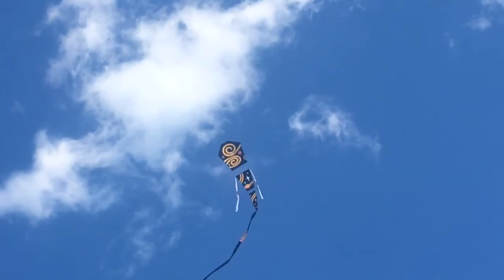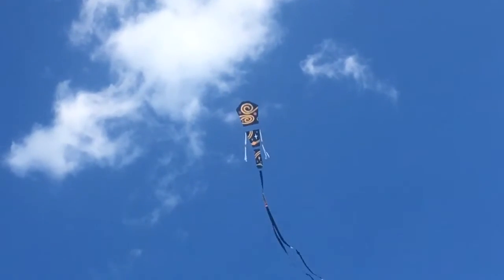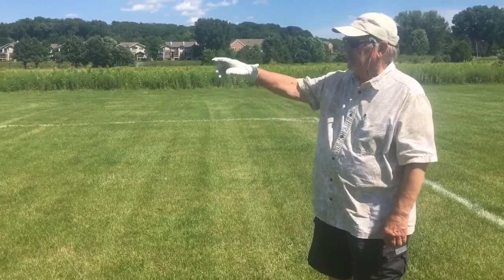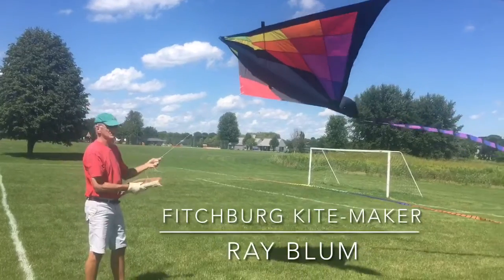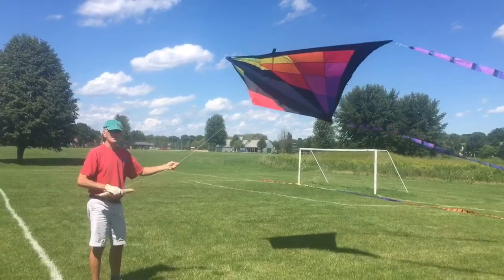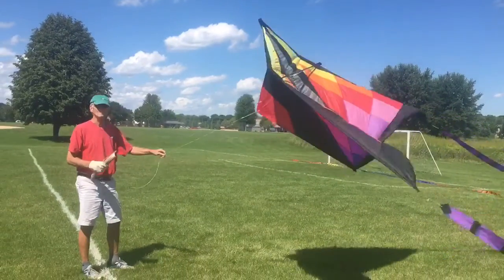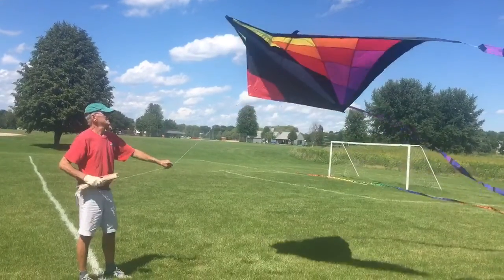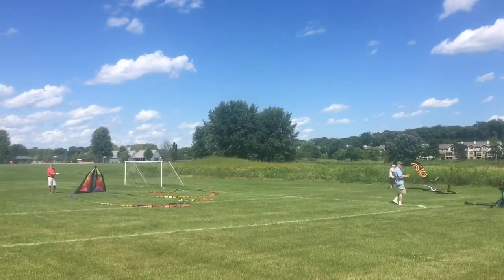Watch now: Fitchburg kite-makers to join Agora Art Fair